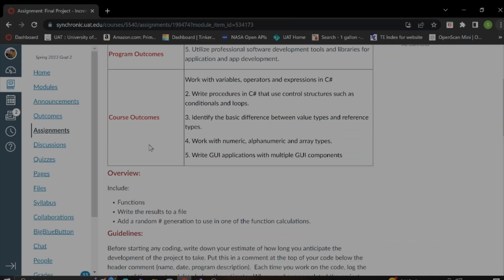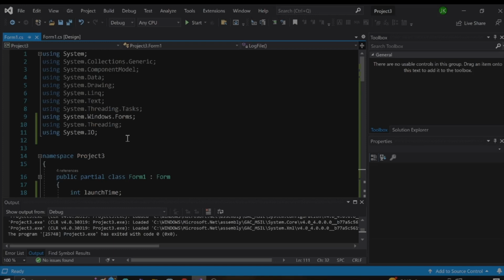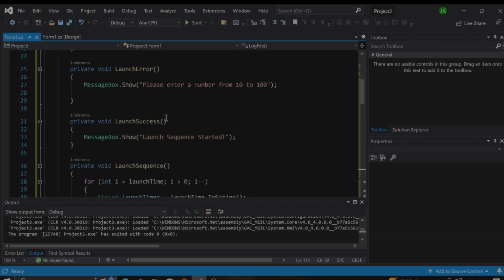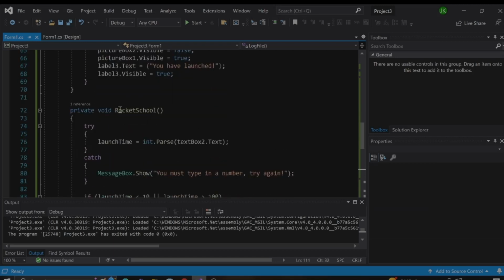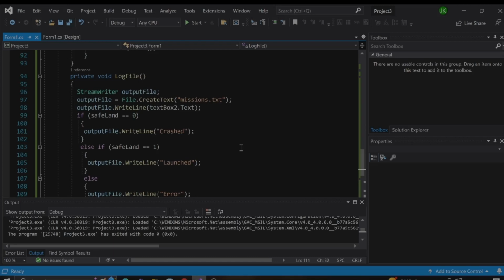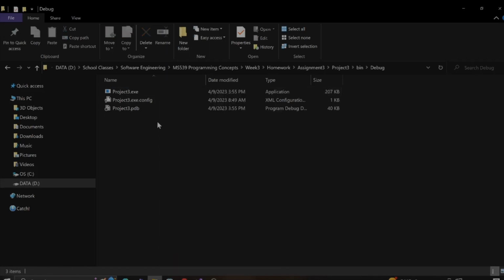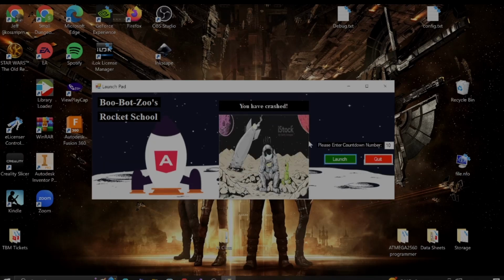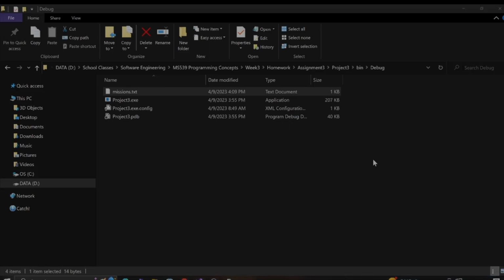UAT: MS-539 Programming Concepts Project 3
This is a video presentation for project 3 in my MS-539 Programming Concepts class at The University of Advancing Technology.